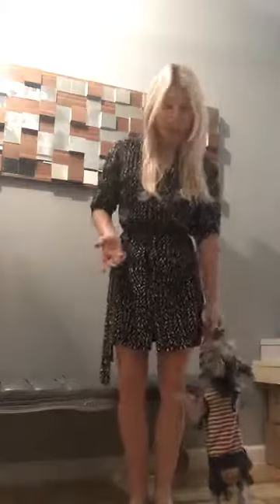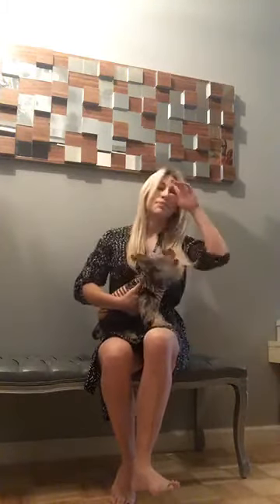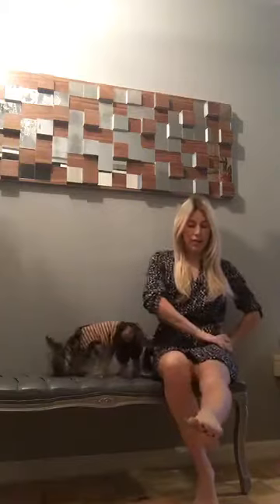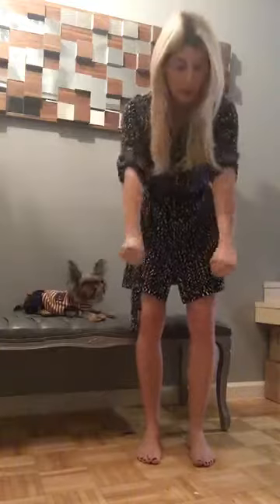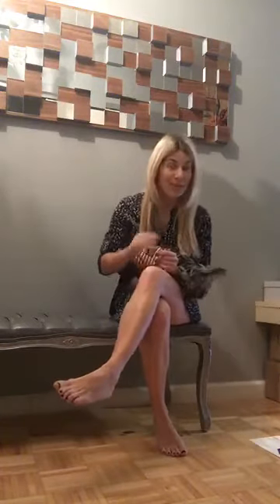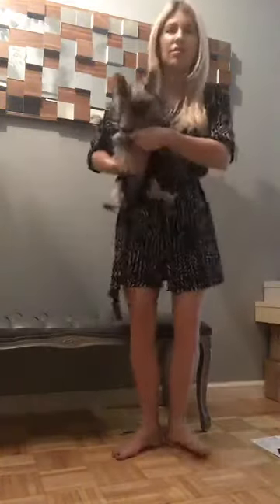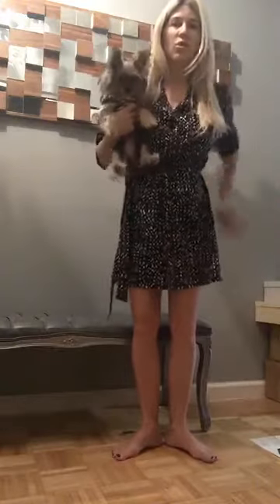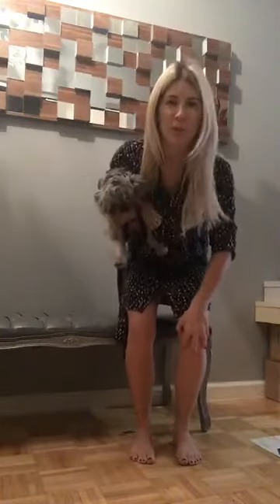What's the functional impact of walking with duck feet? with Dr Emily Splichal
Ever wonder why some people walk with their feet out?
What is the functional impact of DUCK FEET?

Join Podiatrist & Human Movement Specialist Dr Emily Splichal as she explores an often missed cause of duck feet that’s actually the MOST COMMON cause of walking turned out!